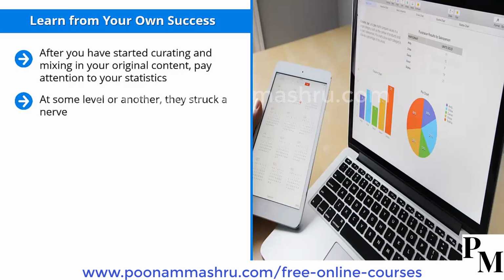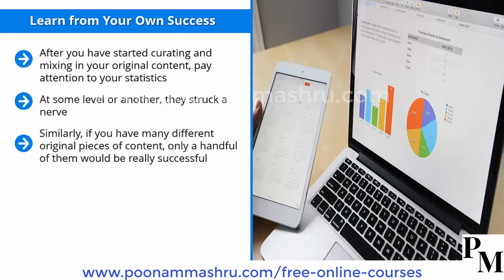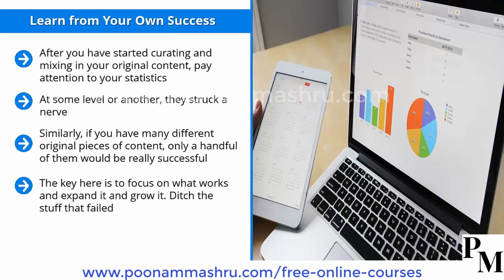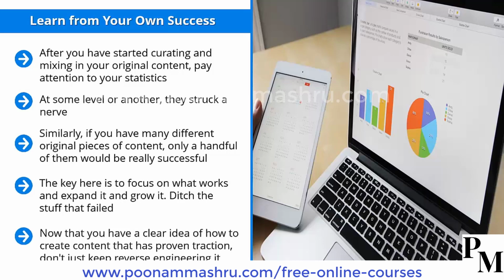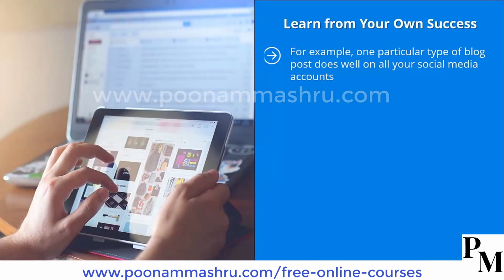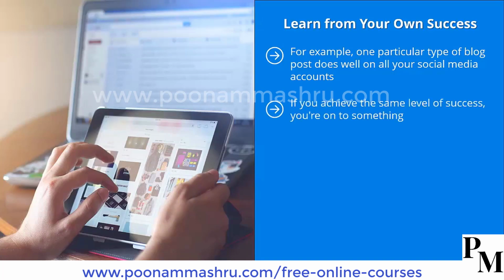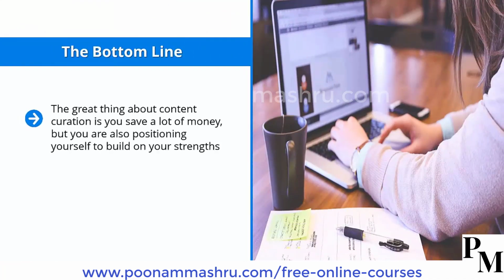Video 8 - Reverse Engineer Your Competitor's Top Content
2. Ask Questions on QUORA